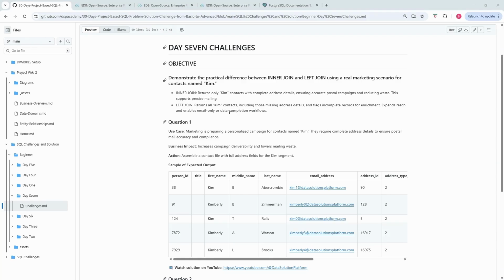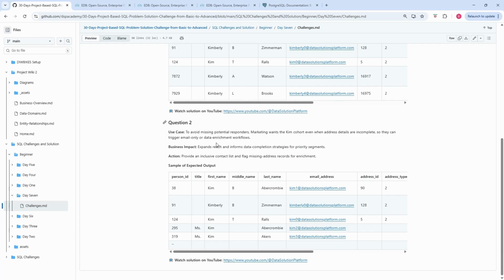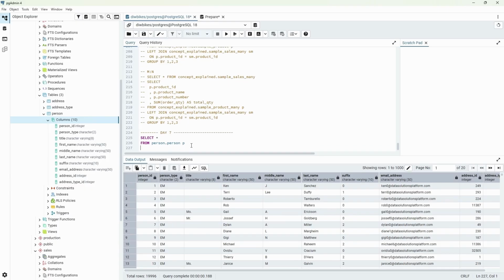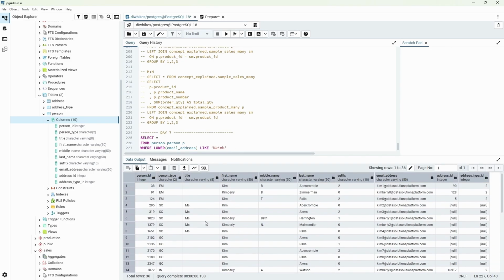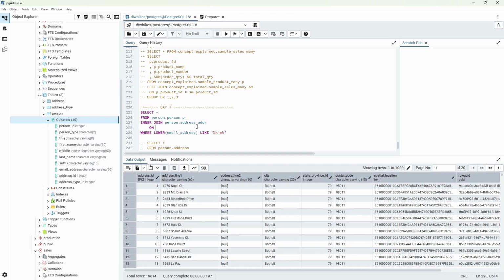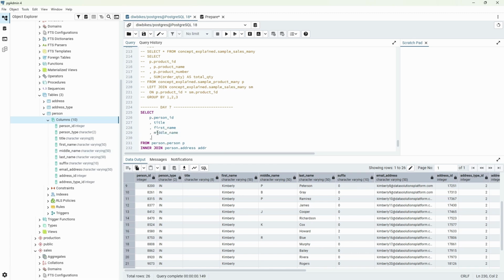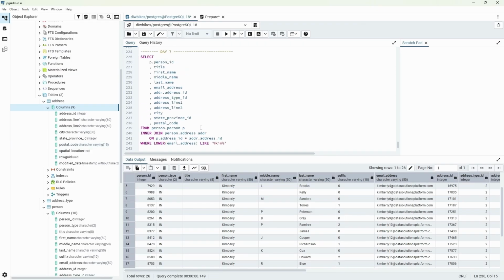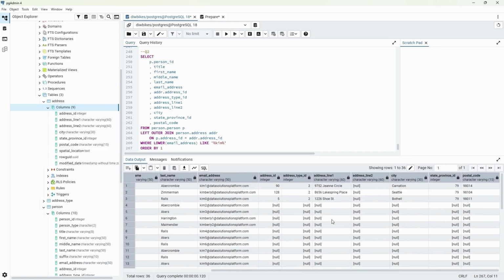Day 7 SQL Challenge | Q1 & Q2 Explained | INNER JOIN vs LEFT JOIN | 30‑Day SQL Project Series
In this video, we walk through Question 1 and Question 2 of Day 7, focusing on one of the most practical and frequently used concepts in SQL: INNER JOIN vs LEFT JOIN.
This lesson is designed to give you a real‑world, pragmatic understanding of how each join works, how they differ, and when to use them. By breaking down the logic using simple examples and relatable scenarios, you’ll finally understand why LEFT JOIN returns more rows, when INNER JOIN filters data, and how join placement impacts your results.
🔹 In this lesson, you will learn:

- What an INNER JOIN does and why it returns matching records only
- What a LEFT JOIN does and why it preserves unmatched records
- Practical examples comparing INNER vs LEFT JOIN
- Real business scenarios where each join is the correct choice
- How NULL values appear in LEFT JOIN results
- Beginner mistakes to avoid when choosing a join type

This is one of the MOST important SQL concepts for Data Analysts, Data Engineers, BI Developers, and anyone writing multi-table queries.